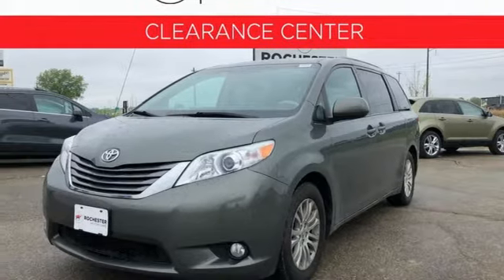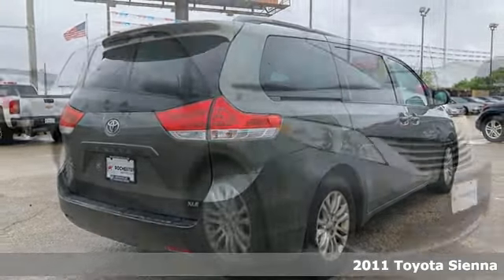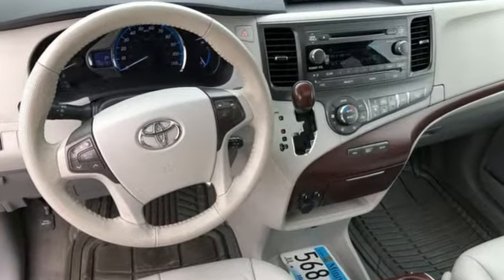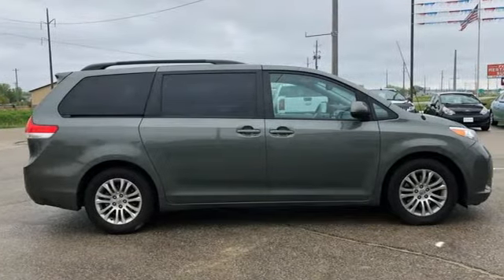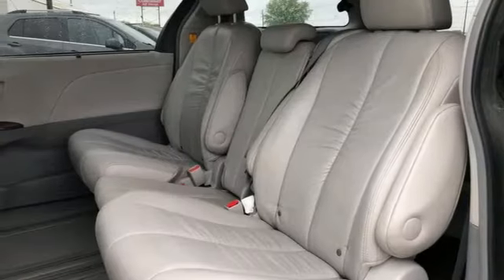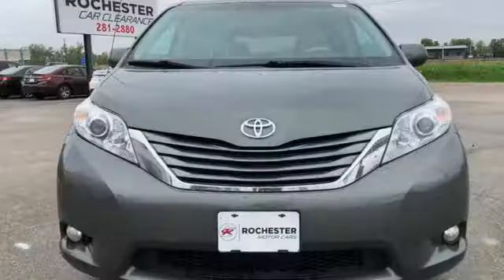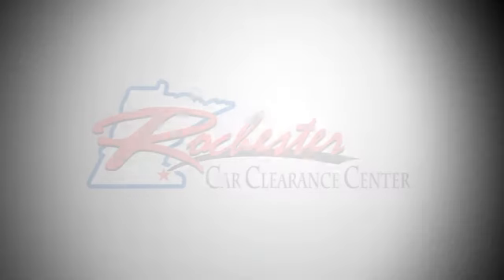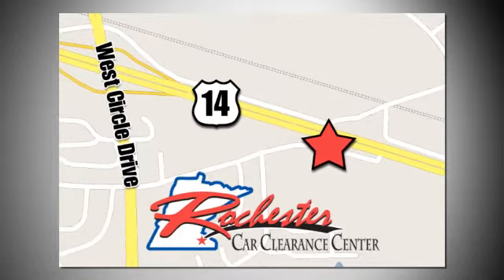2011 Toyota Sienna Rochester Winona, MN TA55311 - SOLD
Year: 2011
Make: Toyota
Model: Sienna
Trim: XLE
Engine: 3.5L V6 SMPI DOHC
Transmission: 6-Speed Automatic Electronic with Overdrive
Color: Green
Mileage: 150551
Stock #: TA55311
VIN: 5TDYK3DC4BS096718

Tune-Ups
Transmission Service
Brake Service
Performance Parts
Factory Wheels

Address:
2980 HWY 14